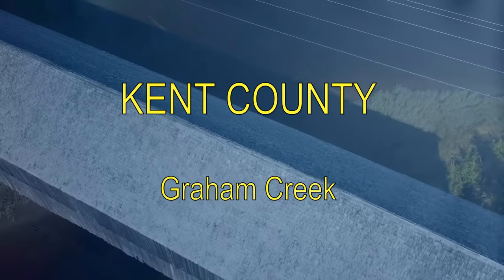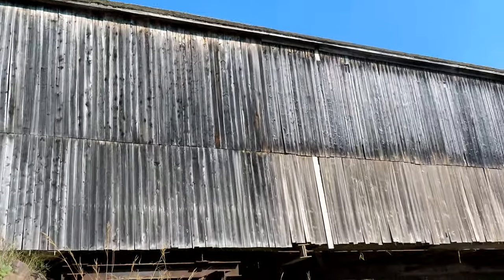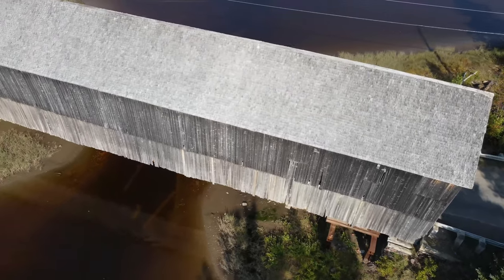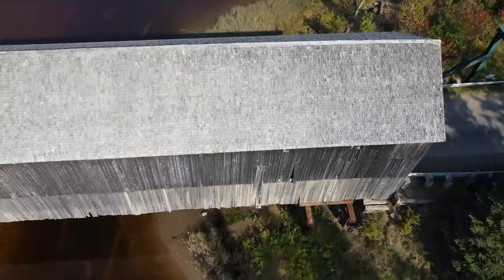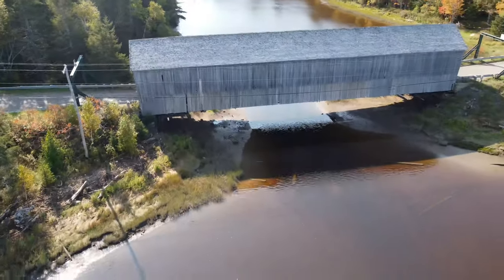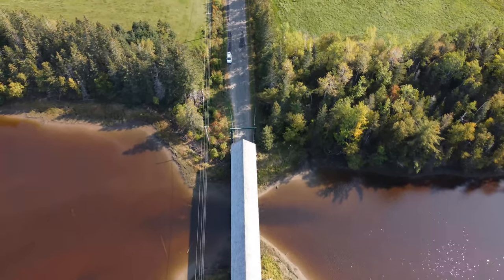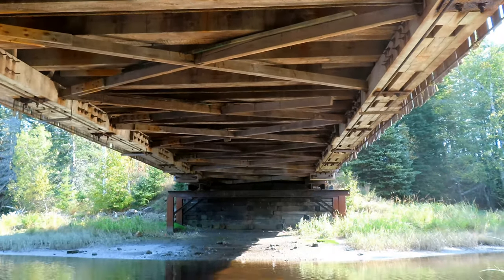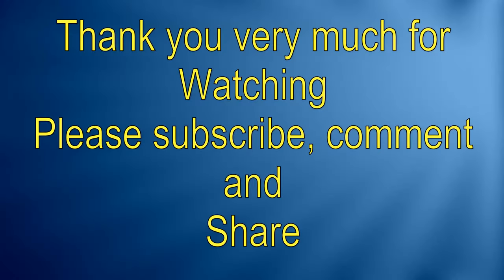Covered Bridges of New Brunswick, Canada. Graham Creek, Kent County. episode #15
This is episode 15 in my Covered Bridges of New Brunswick series.  During the summer of 2021, I travelled throughout NB visiting all 58 of these precious covered bridges. Truly a labour of love. I saw a lot of beautiful scenery and met some interesting people during the tour. Some of the bridges were quite close, here in Kings County, where I live, while others were a days drive away. Some were difficult to find and others were an adventure in it-self. I am not paid to publish these videos, It's for my enjoyment, hopefully yours as well. Enjoy and please comment on the content.